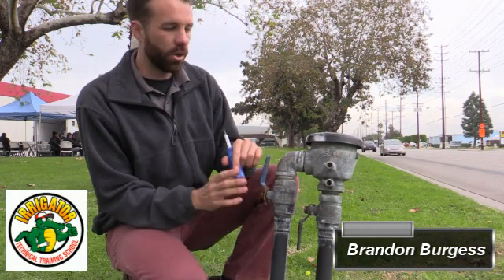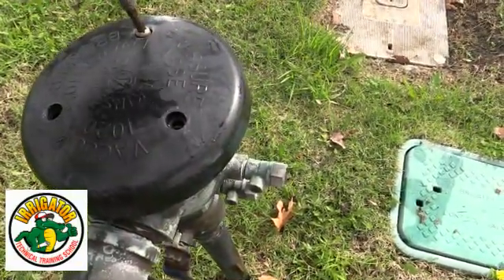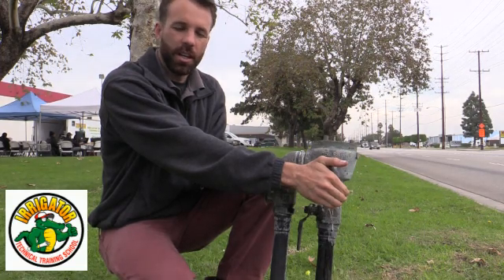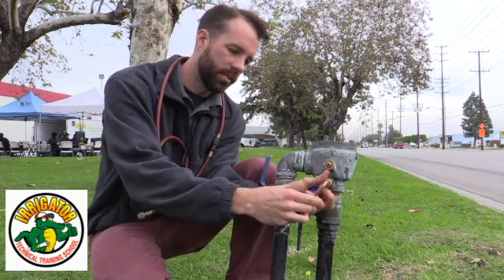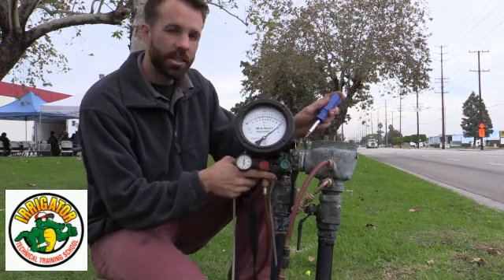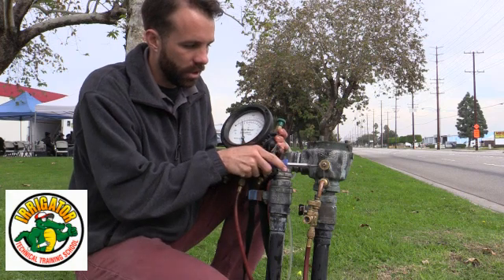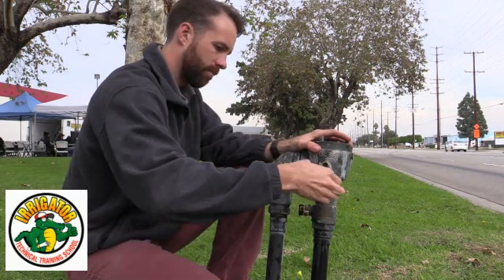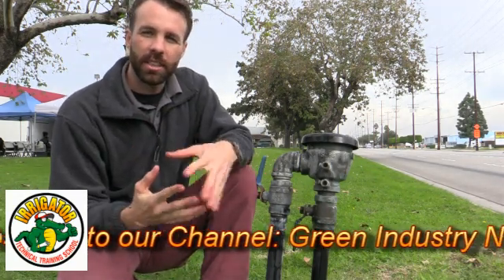How to Test a Pressure Vacuum Breaker Backflow Assembly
The Green Industry News presents Brandon Burgess with Irrigator Technical Training School as we preform the steps to test a pressure vacuum breaker.